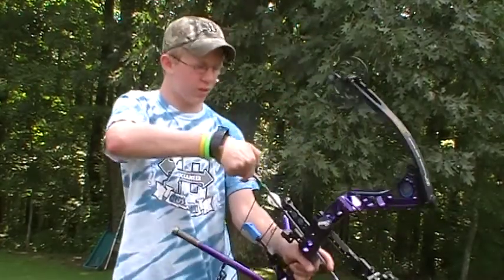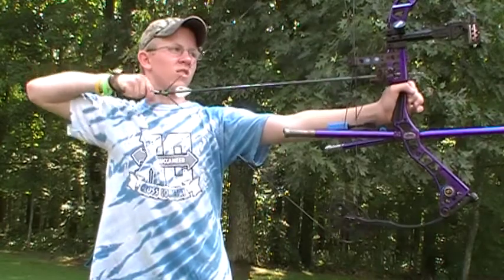For Brandi :D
Showing Brandi my new Mathews reezen 7.0